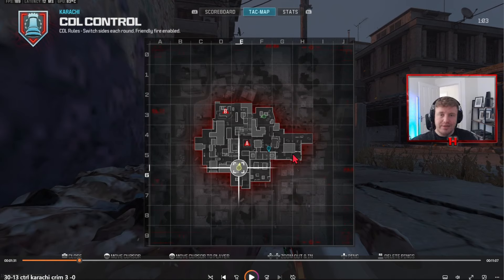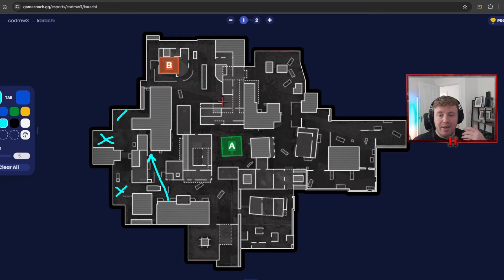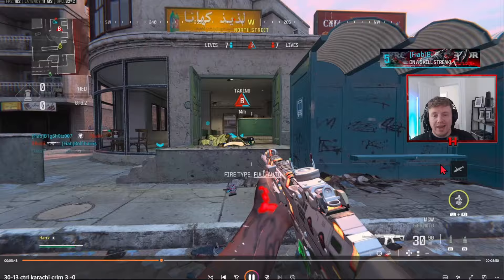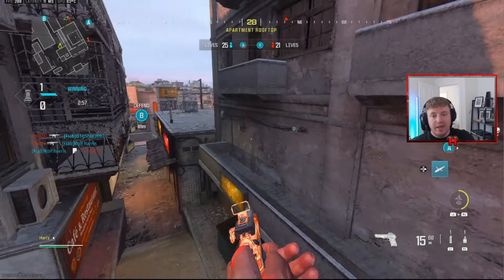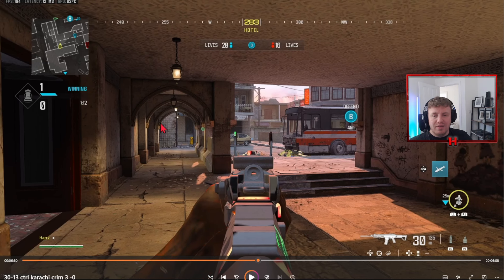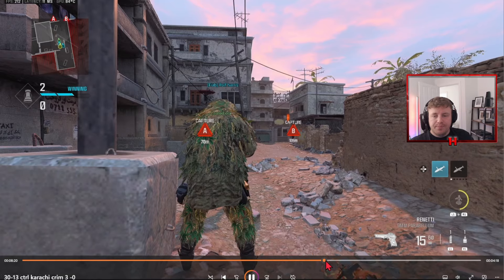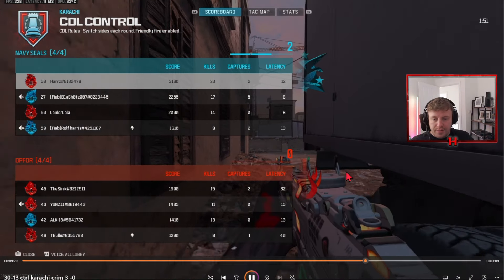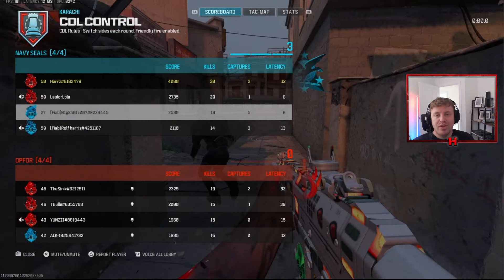How to PERFECT Karachi Control on MW3 Ranked! (Crimson Gameplay)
Karachi Control is a tough game mode/map combination to master. In this gameplay, we win flawlessly and get 10 kills per round on average! Enjoy :)